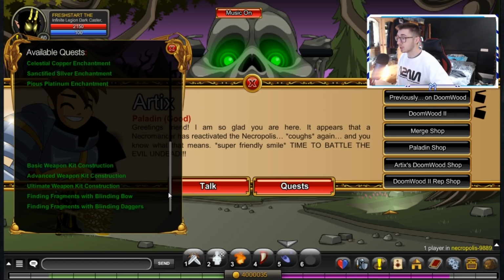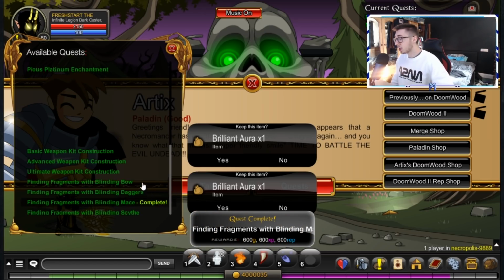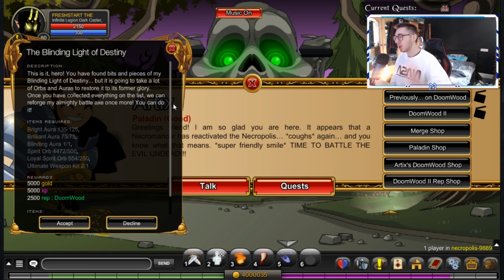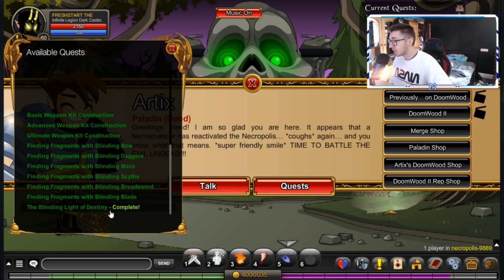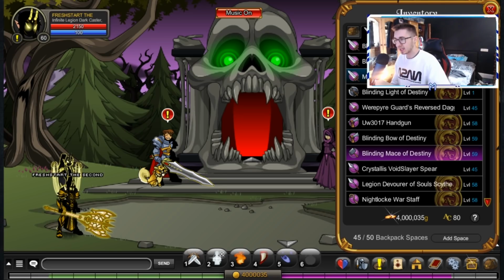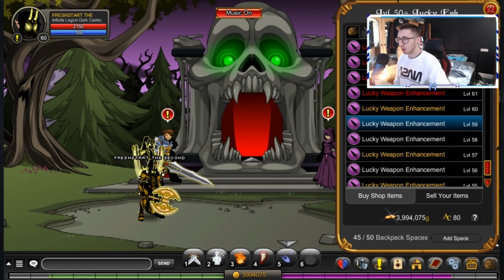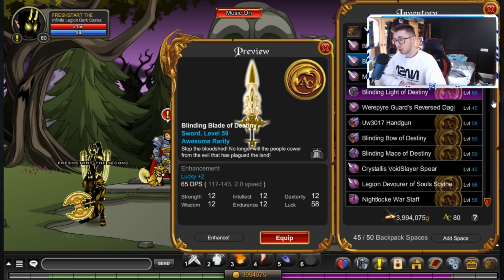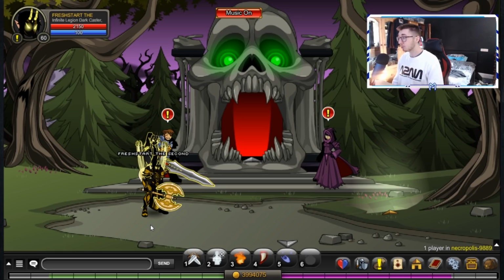AQW Freshstart V2 F2P #64 - I GOT THE BLINDING LIGHT OF DESTINY!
Hey guys! In this video, I get my hands on the BLINDING LIGHT OF DESTINY! This is the third time I have gotten the BLoD and I actually enjoy farming it so much. This was my quickest time of less than a week and it was all thanks to the double spirit orb drop. I've always said that the beginning is the hardest part. As soon as you get that brilliant aura or the mace of destiny, the easy part begins. I could have done it in a better time, I just got a bit lazy towards the end and wasn't playing AQW much that day. My next goal on this account is to get a juggernaut item of Nulgath! Hope you enjoyed the video!